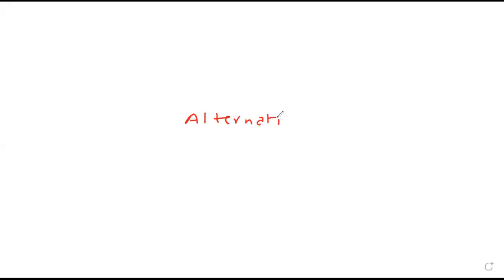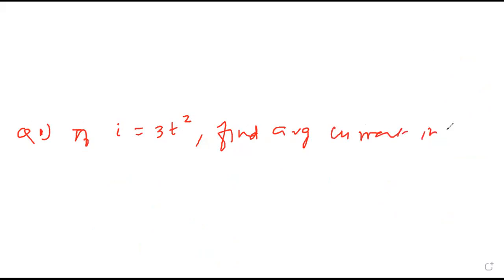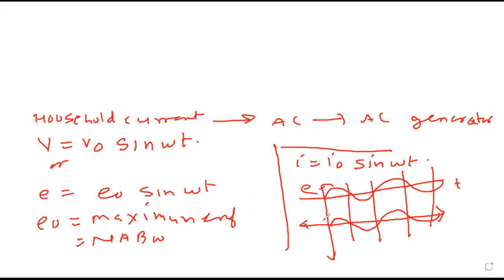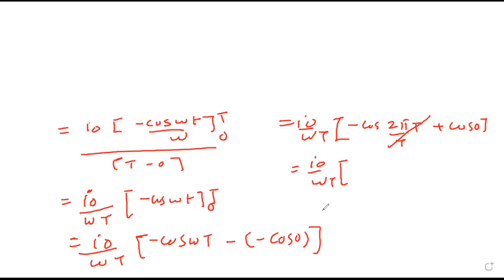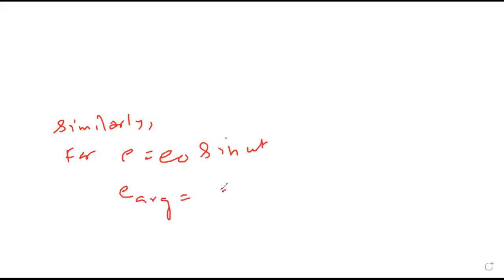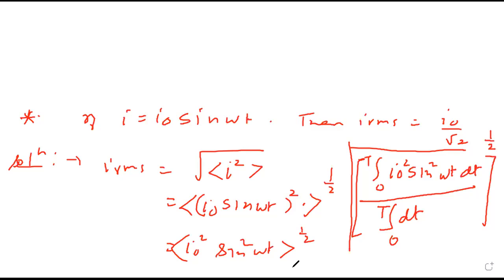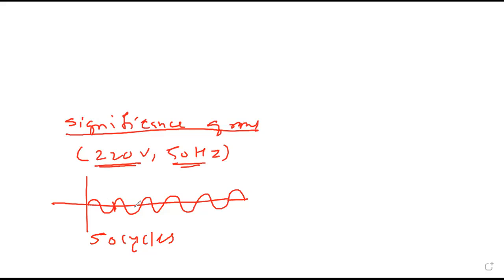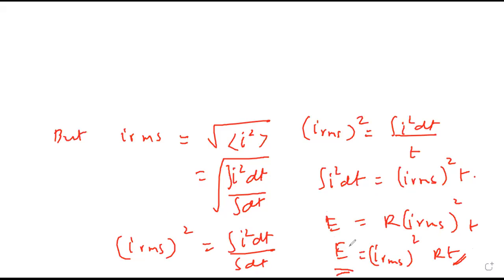AC CIRCUITS R BATCH (11/1/2021)